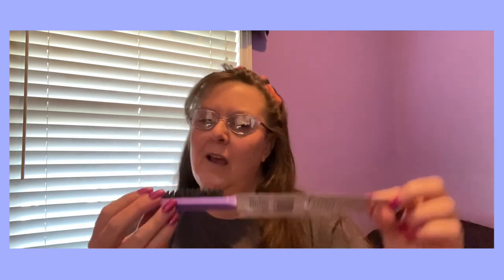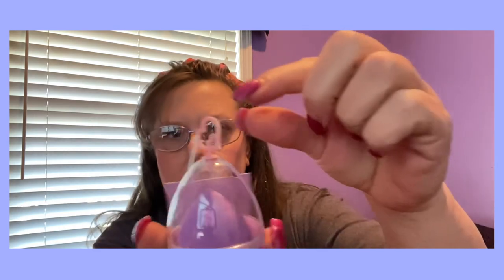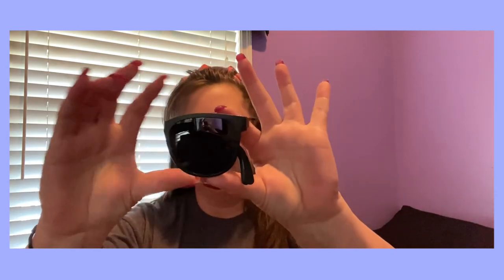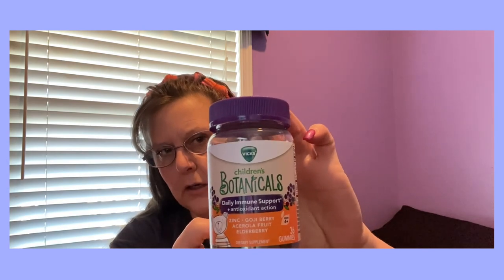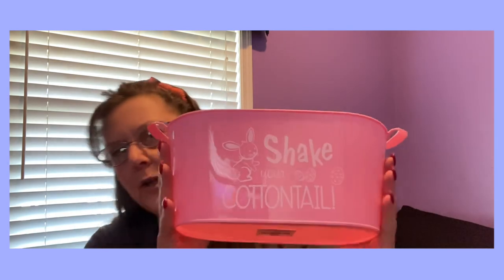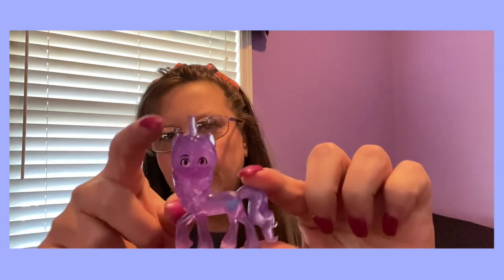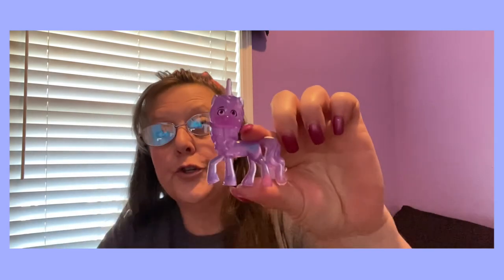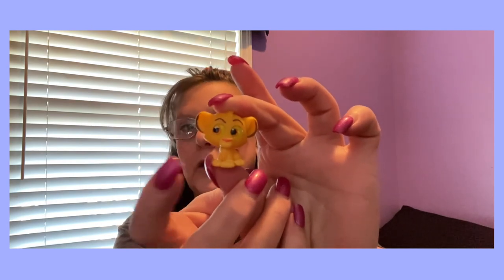DOLLAR TREE HAUL | BRAND NAMES AND BARGAINS GALORE 2.20.23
So many Brand Names coming in to the🌲 Loving it !